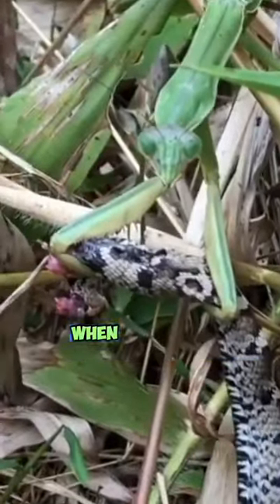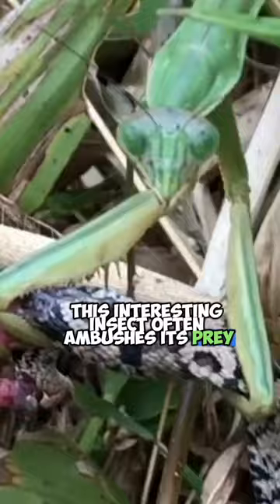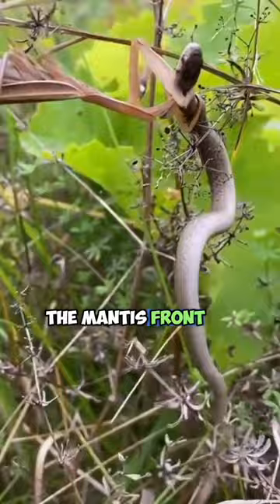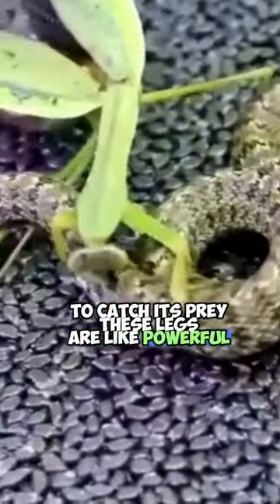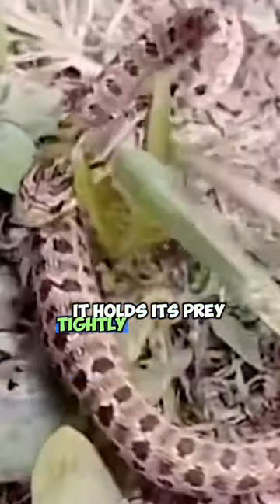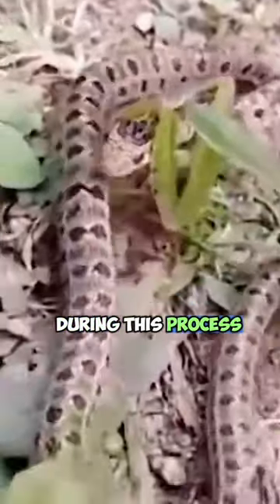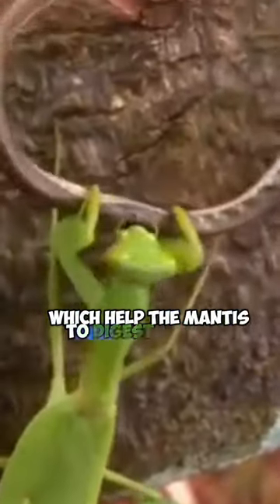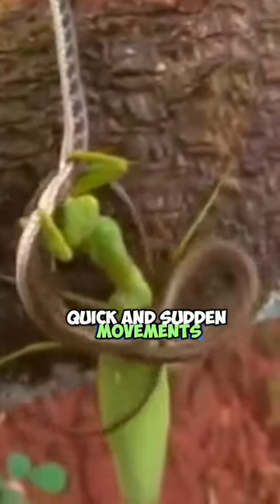Praying Mantis vs Snake: A Survival Encounter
Explore the intense and rarely-seen moments when snakes face off with the formidable praying mantis. This article delves into the survival tactics and unexpected outcomes of these fascinating encounters in the wild.